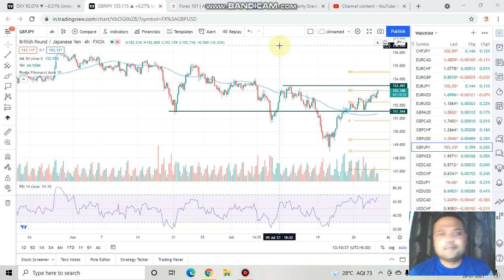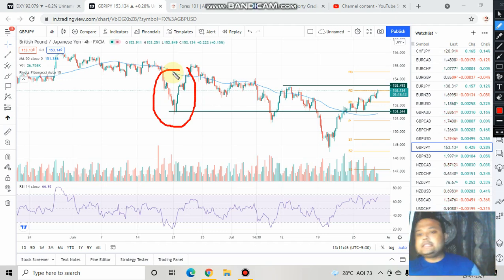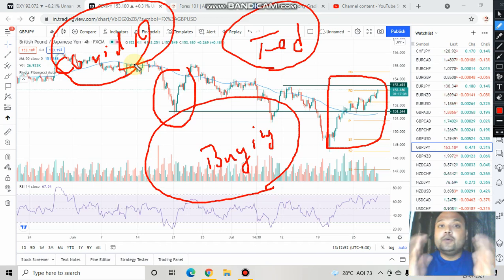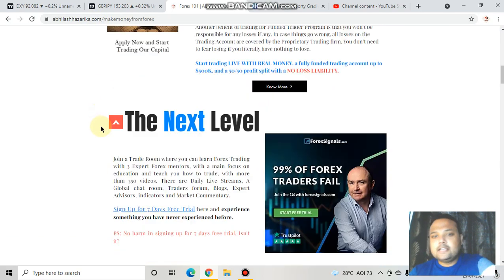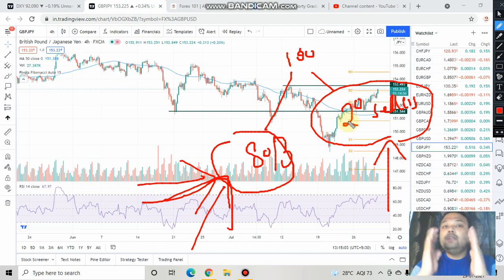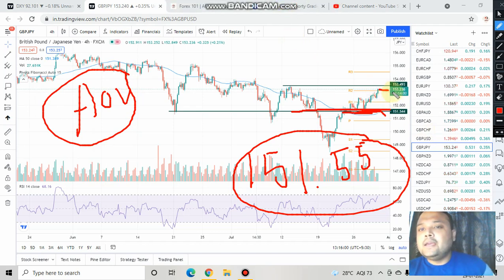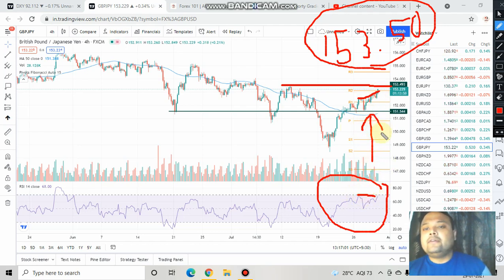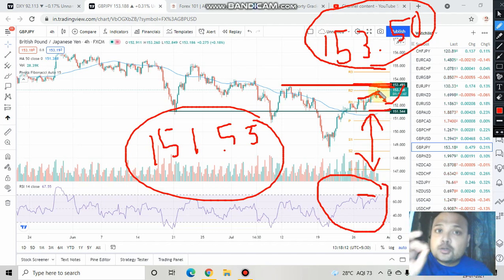GBPJPY Strategy today 29-30 JULY | GBP JPY Analysis Today 29-30 JULY | GBP JPY Forecast Today